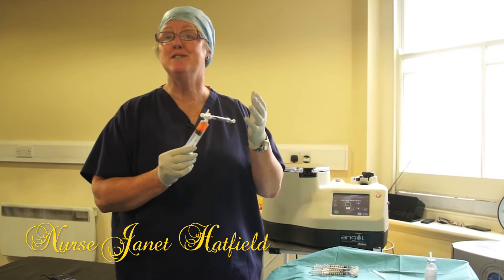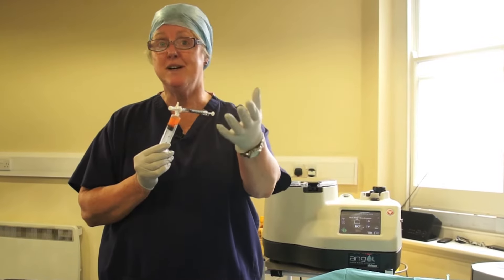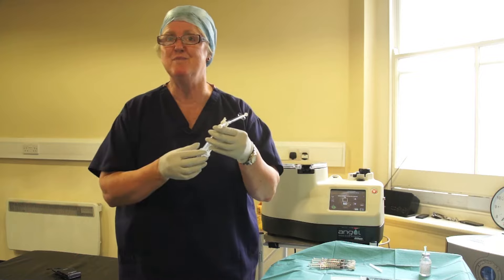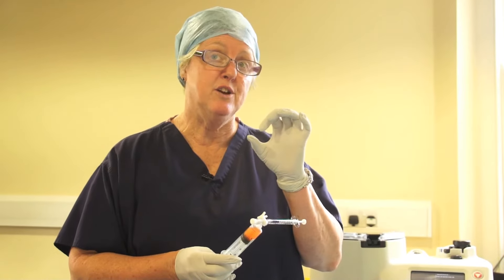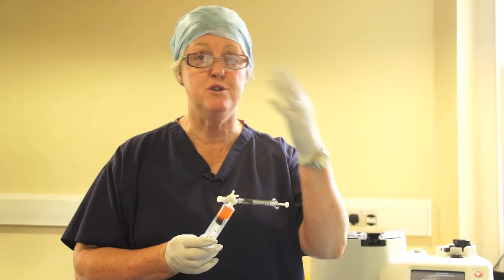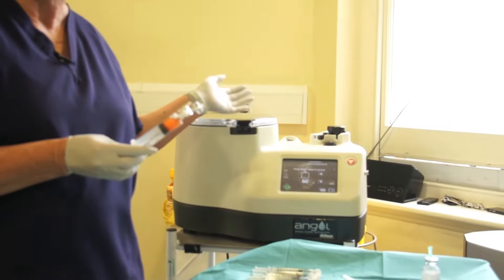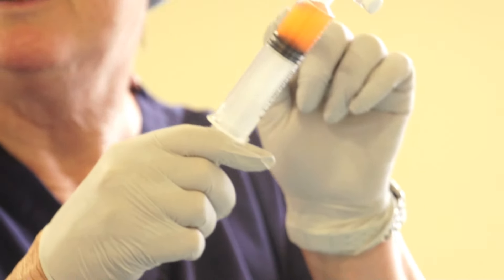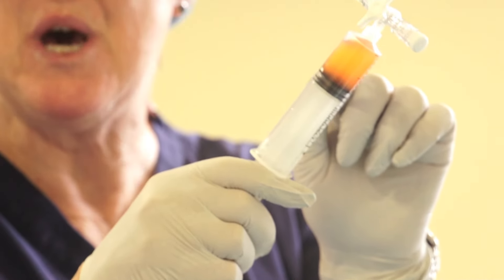Look Younger for Longer Ep4 - The Harley Street Skin Clinic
Angel platelet-rich plasma stimulates the wound healing process by using your own blood to improve the healing time using the most sophisticated system on the market.